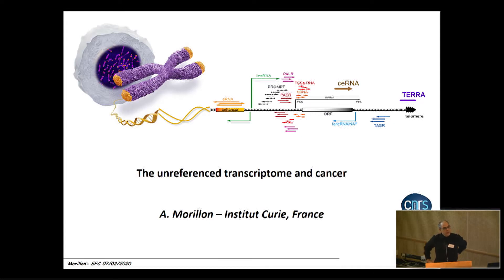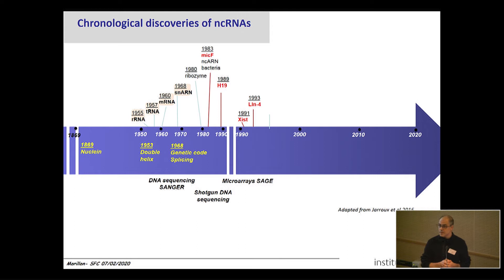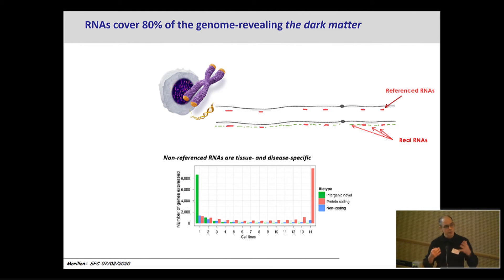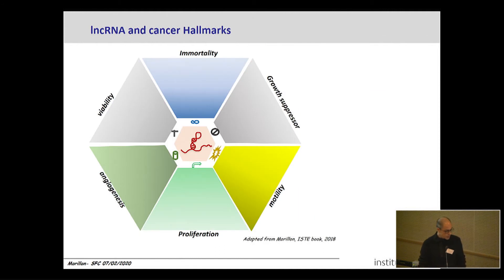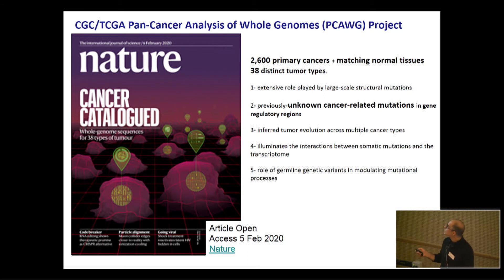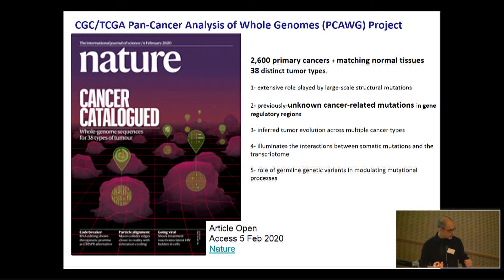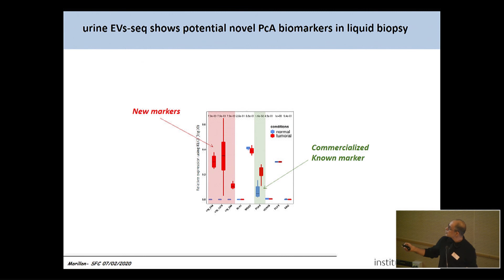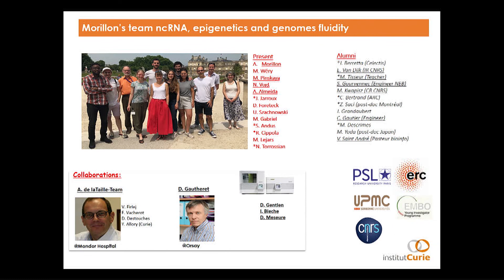Dark Genome and Cancer- Journée Louis Harel - Antonin Morillon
Unreferenced RNAs and cancer
Institut Curie - CNRS